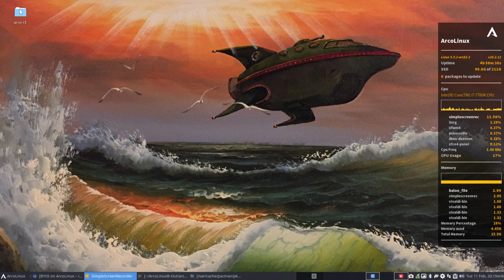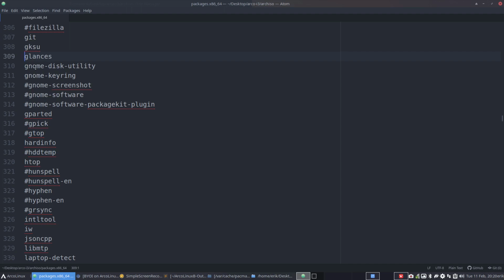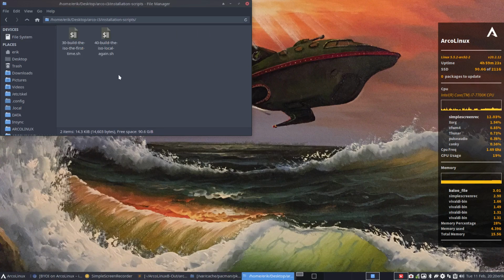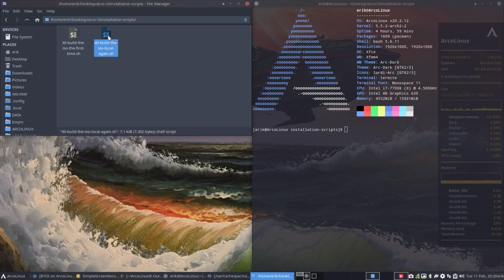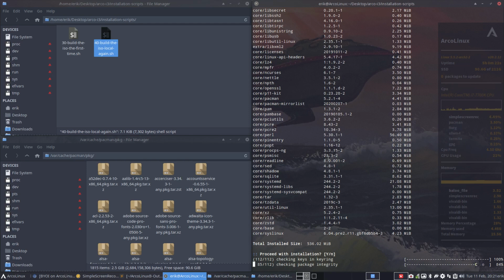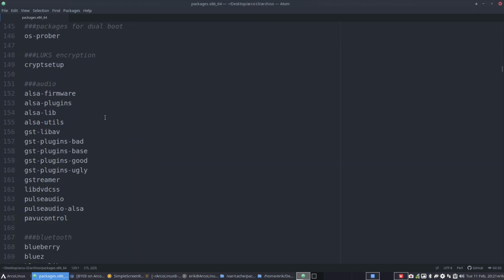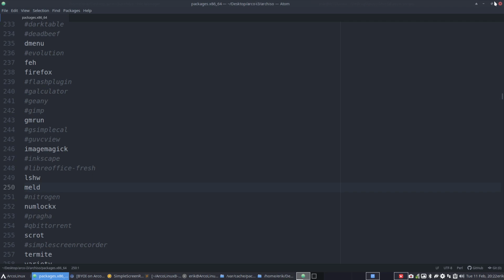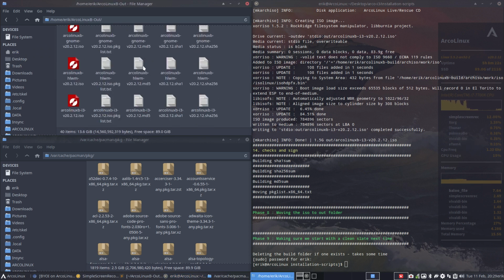ArcoLinux : 1329 How to build the ArcoLinuxB i3 iso